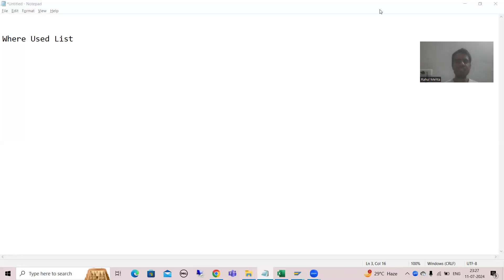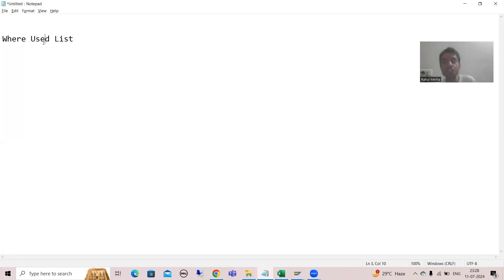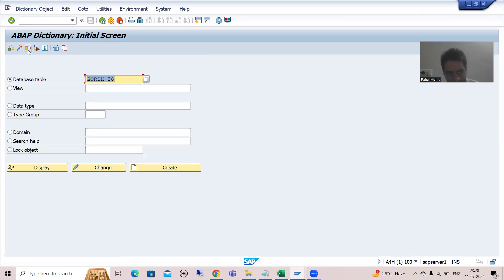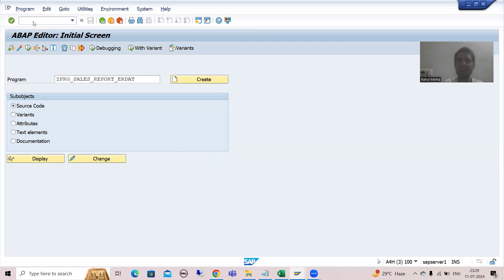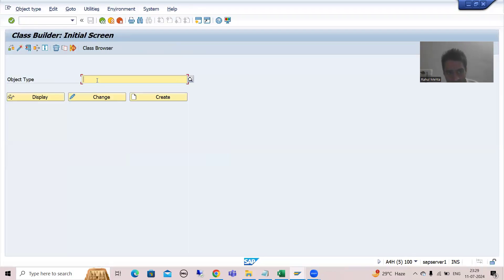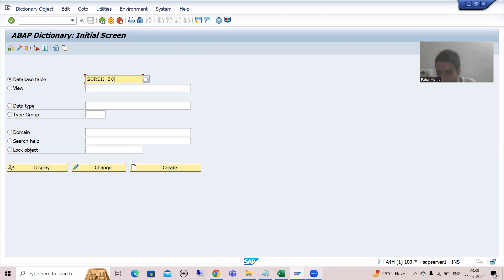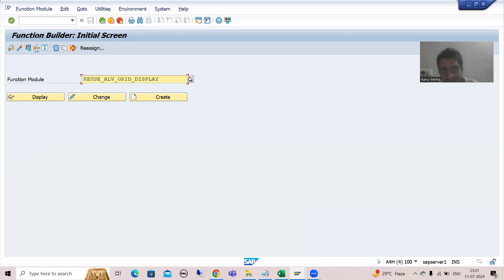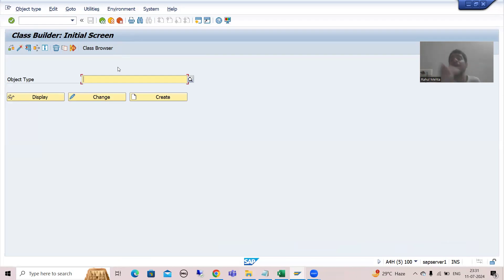1 - Additional ABAP Concepts - Concept of Where Used List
-Demo on the Use of Where Used List.